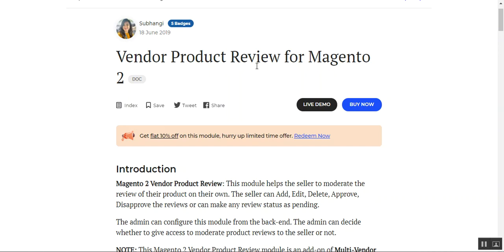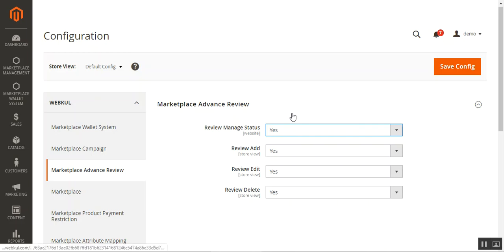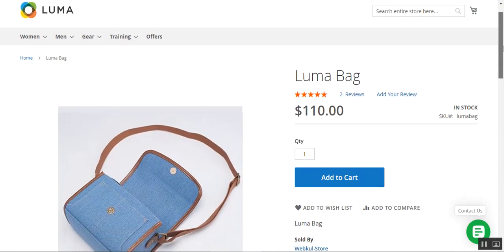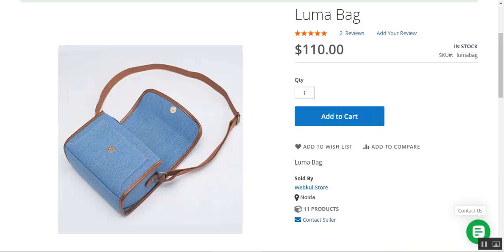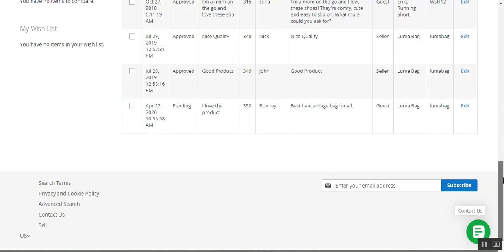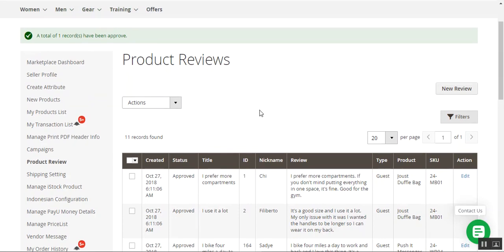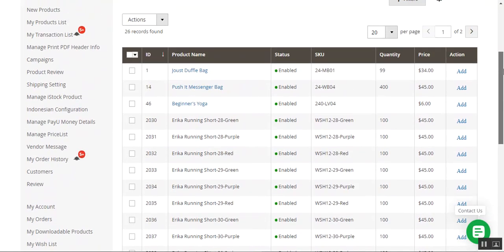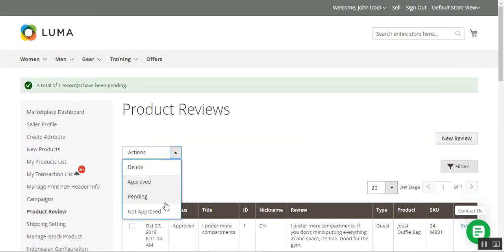Magento 2 Multi Vendor Product Reviews Management Plugin - Workflow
This module will allow the marketplace sellers to modify and add reviews for their own products. The sellers can perform various activities on the existing reviews.

For example, the seller can Edit, Delete, Approve, Disapprove, or make any review status as pending. Apart from that, the marketplace sellers can also add new reviews on their own as required and can edit the already assigned star ratings for a product.

2. Raise a Ticket via our HelpDesk system